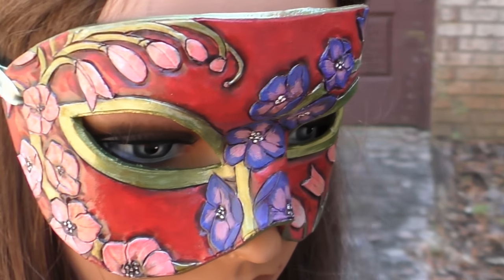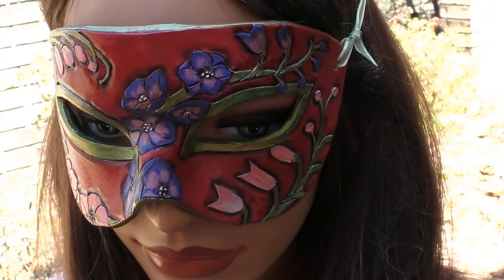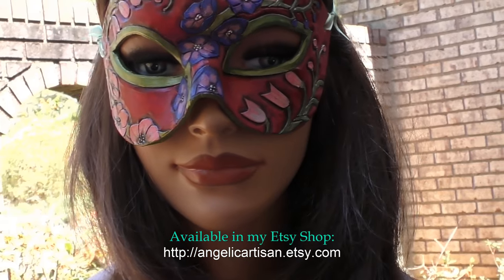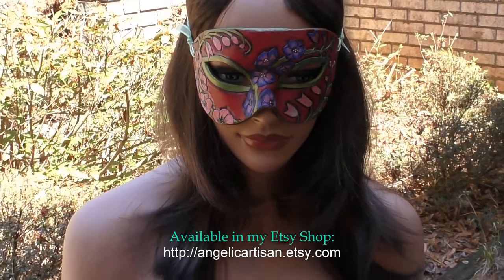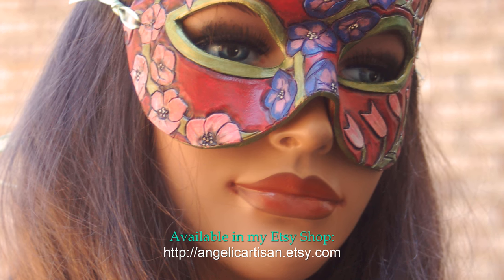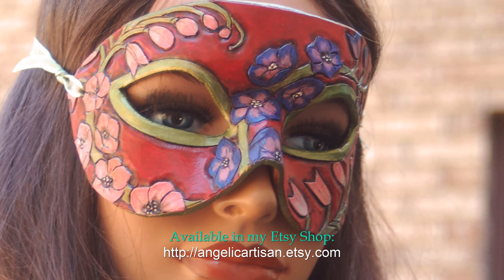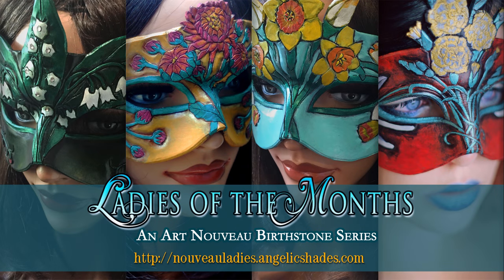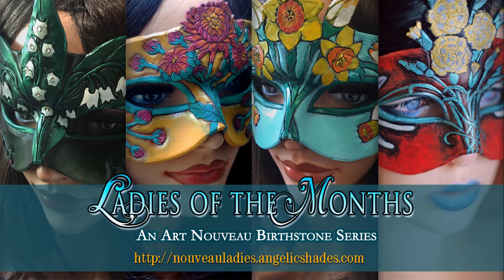SHOWCASE: July's Birth Flower Art Nouveau Mask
A quick video showing off the details of Lady of July's mask with its Ruby and Delphinium themes.  The red of the masks represents July's birthstone while the flowers represent the Delphinium, or Larkspur.  Created with leather and acrylics.

Due to its intricate details, this mask is extremely limited.  Only 10 will ever be made!